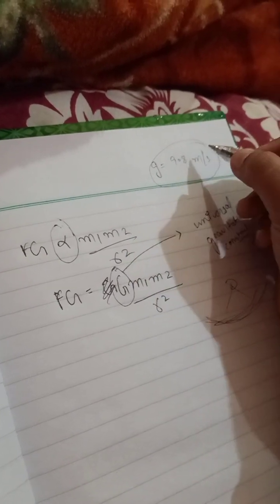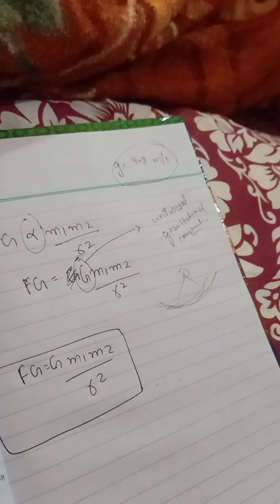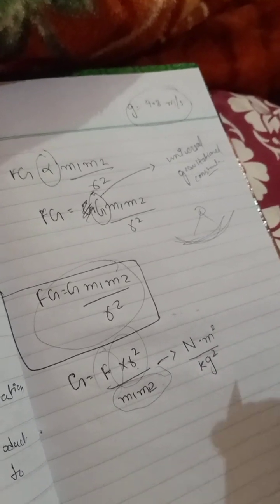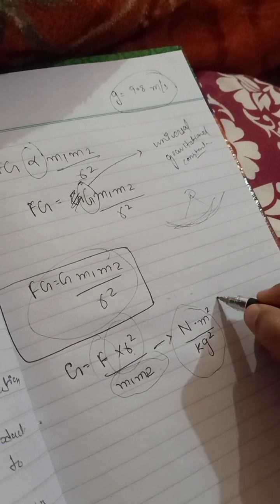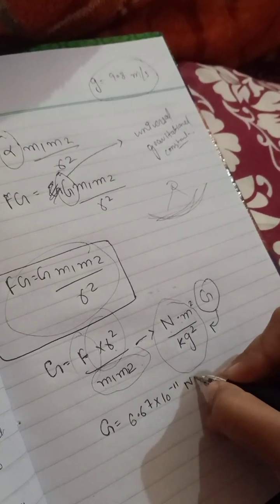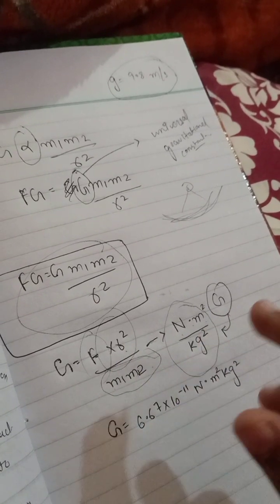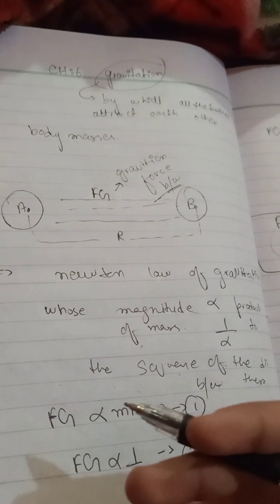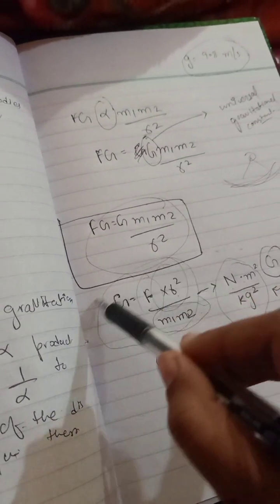chap6 (gravitation+ newton law of gravitation)